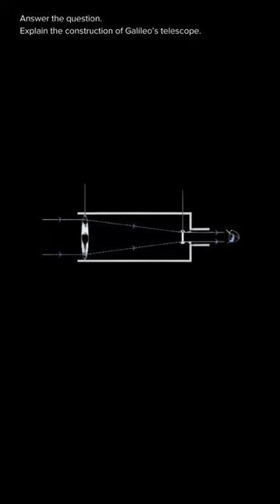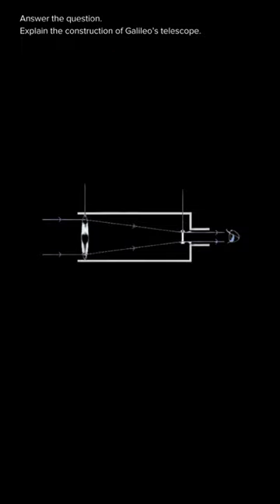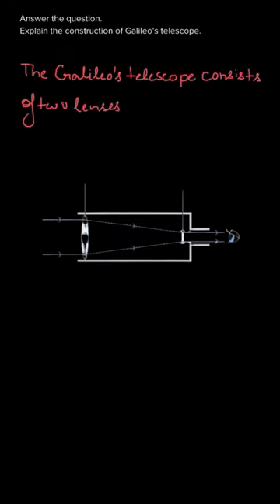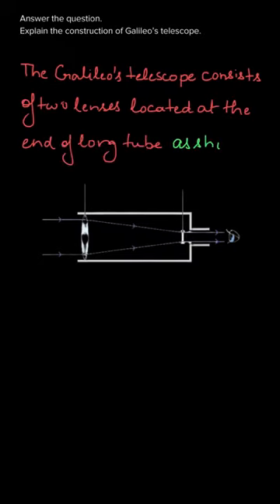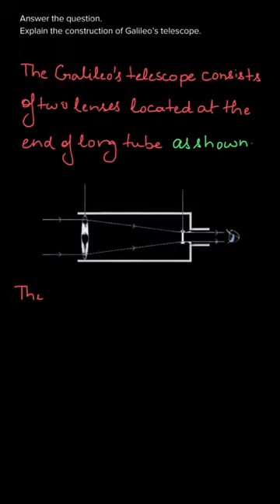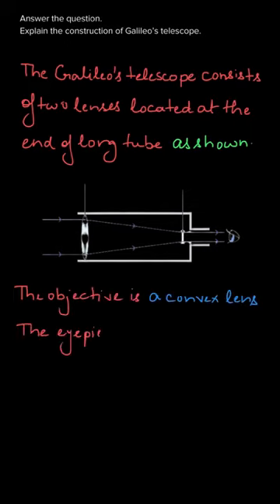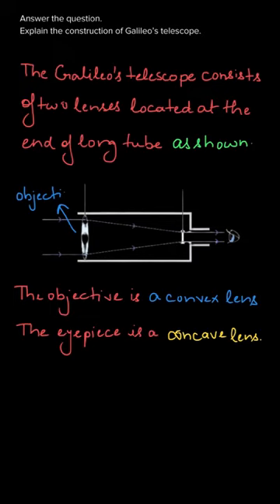Explain the construction of Galileo’s telescope, Ex. 18.1, Q.6 Part (a), Class 9, Science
Q. Answer the following questions.
a. Explain the construction of Galileo’s telescope.

Topic: Observing Space : Telescopes
Class: Class 9
Subject: Science and Technology
Chapter: Chapter 18
Book: Science And Technology, MHSCERT

👉 Books we have covered:
Science And Technology, MHSCERT:

Where can you find us?